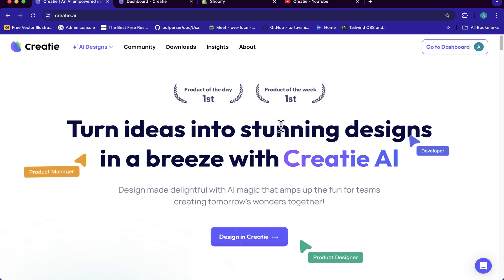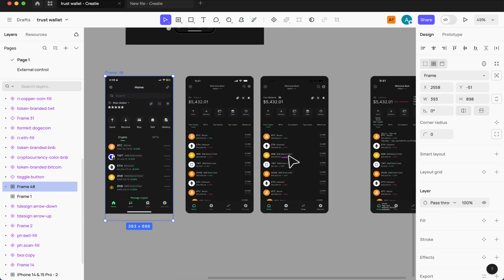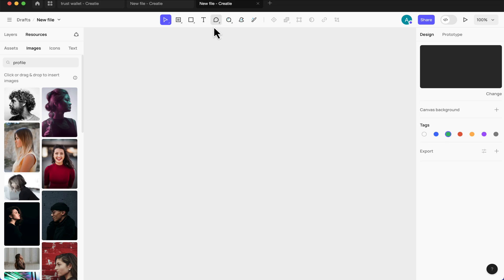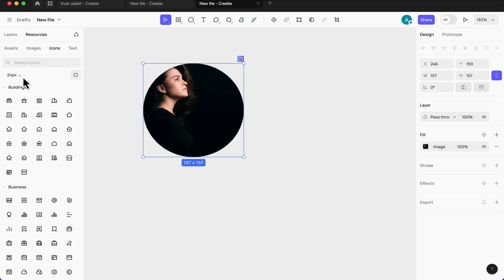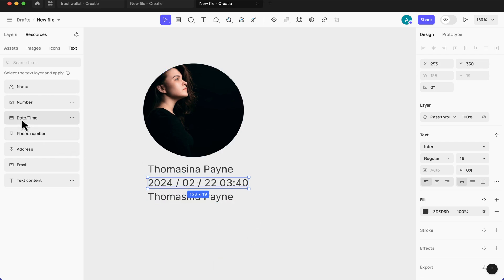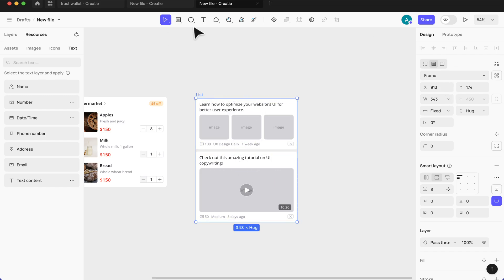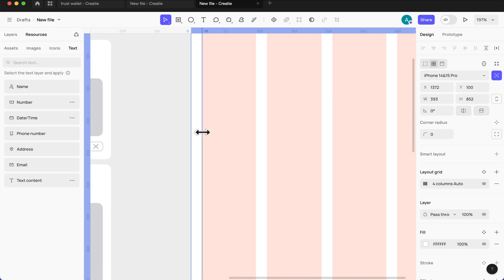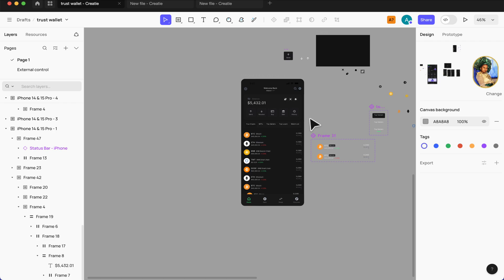Creatie Tutorial - FREE alternative to figma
Creatie is a  one-stop product design tool amplified by AI. That allows you to ideate, design, collaborate, prototype, handoff - all made easier and more joyful with AI.